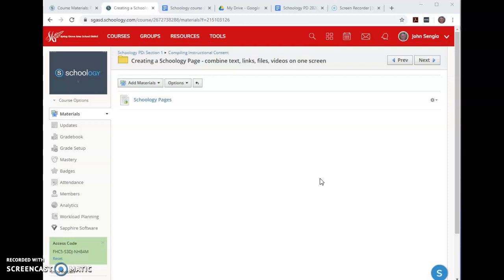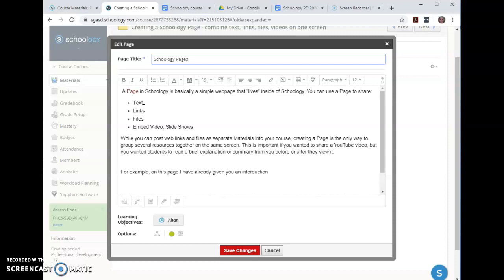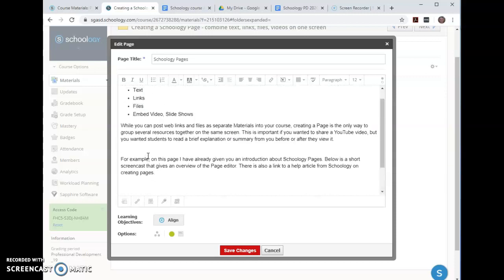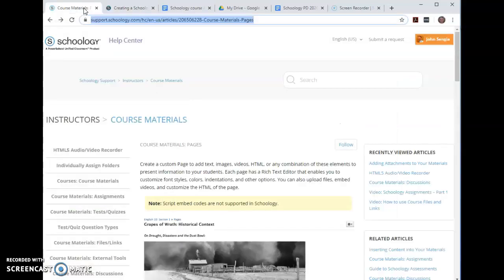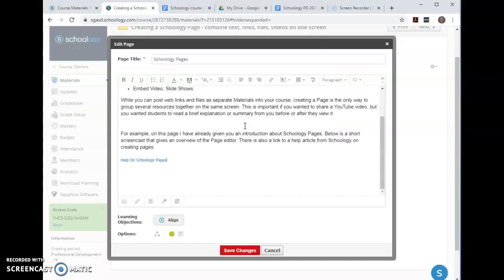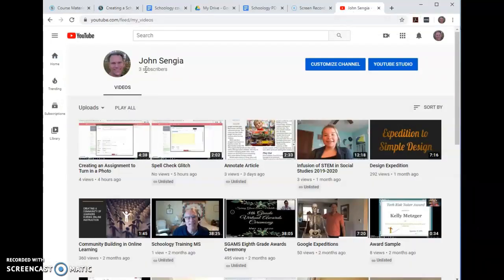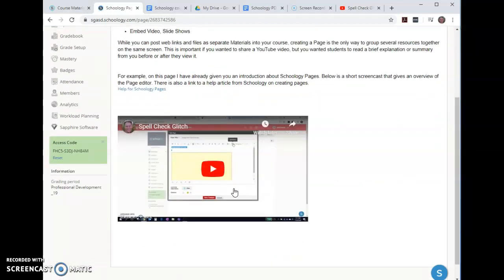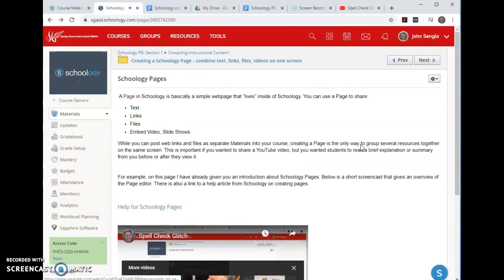Creating a Page in Schoology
Looking to combine text, links, files, or video all on one screen in Schoology? Then try building a Page.